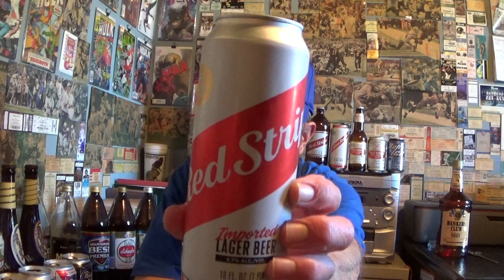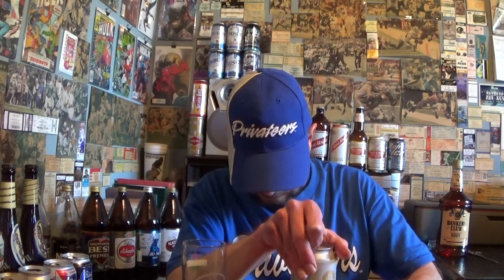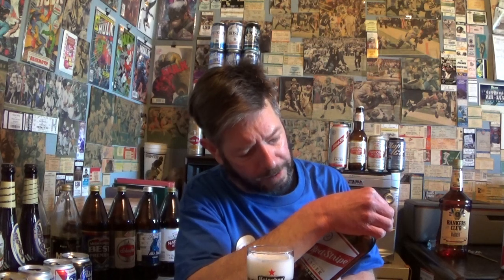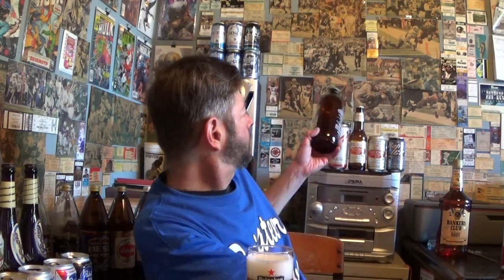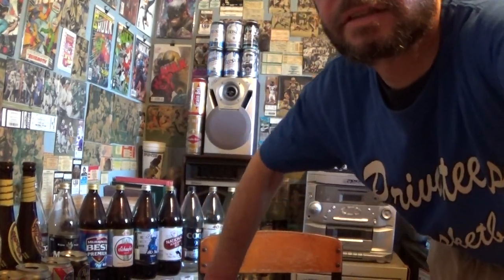Louisiana Beer Reviews: Red Stripe Lager (Dutch-brewed version)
4.7% alcohol. Introduced in 1928. Brewed in The Netherlands by Heineken.

"A beautiful amber lager with low butterscotch flavour, full bodied and a smooth post palate sensation. Lager beer, light gold colour."